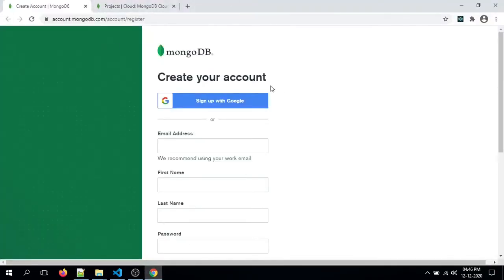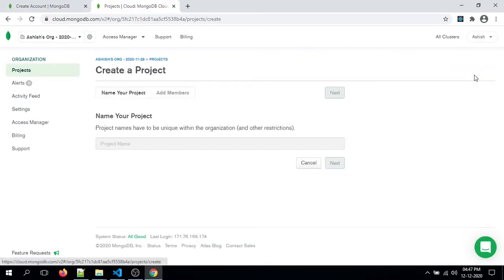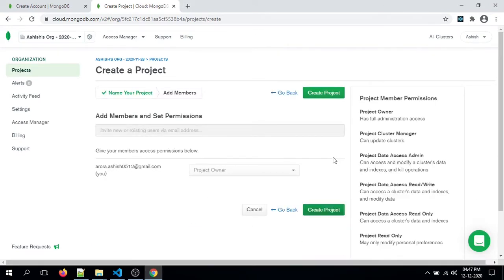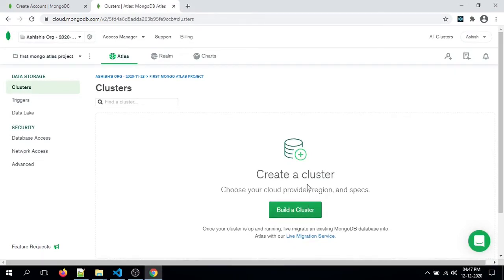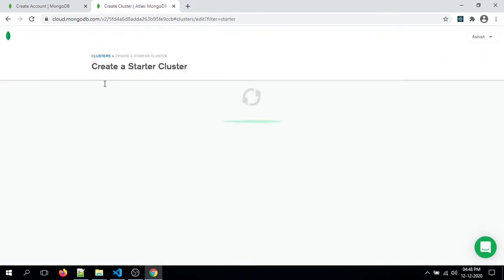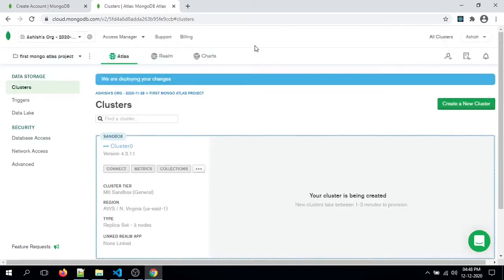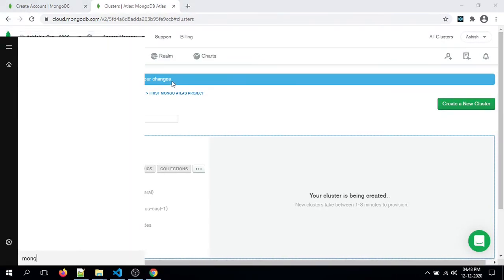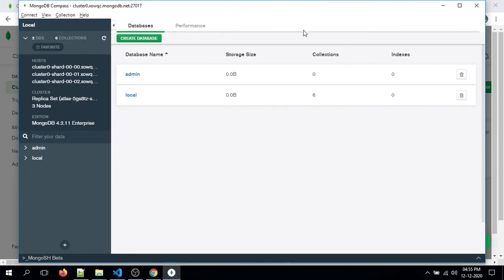Advance MongoDB || Programming Tempo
In this video I have demonstrated what is mongodb atlas, mongodb compass and mongodb cloud. How we can create database in mongodb atlas cloud, how we can create cluster, add user to cluster, use mongodb cloud database from mongodb compass and use mongodb cloud database from our application